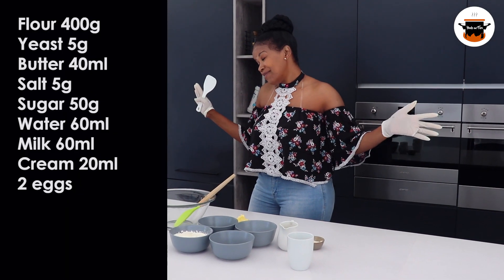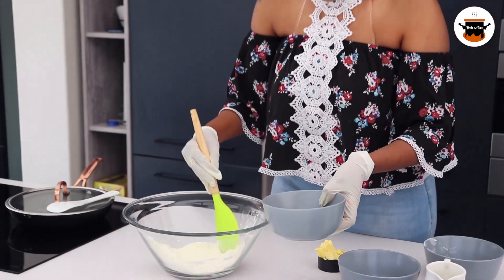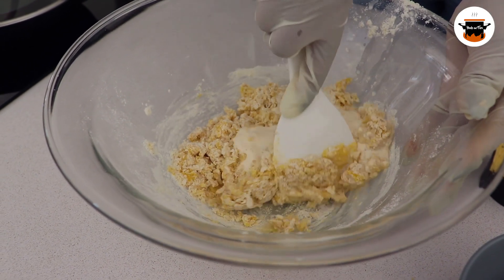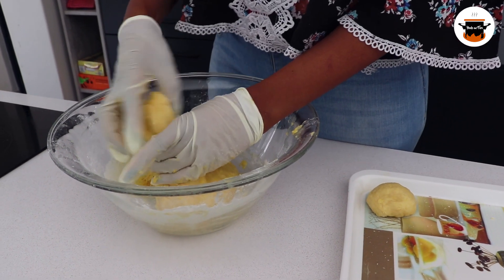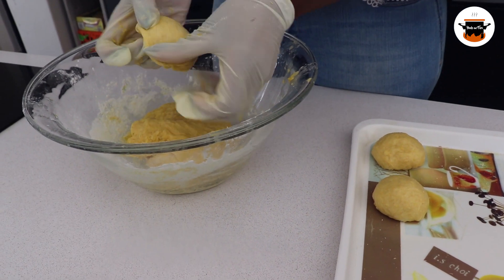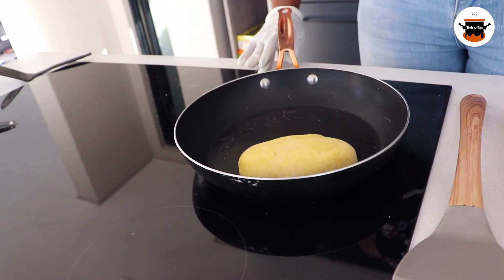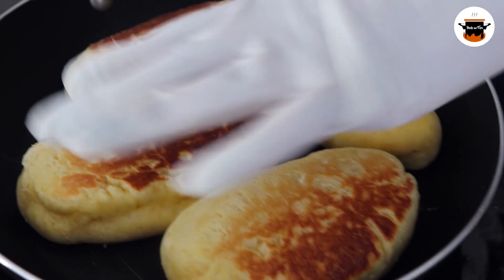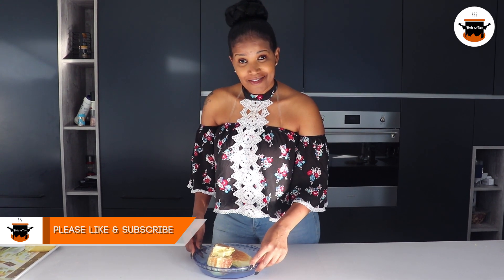Heels on Fire | Deliciousness in minutes/No oven/Softest Cream Rolls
HEELS ON FIRE

Cook and praise

This is a cook and praise channel where you send through your recipes and favourite gospel songs to for us to share, cook, praise and dance together in the next videos.

Ingredients:
Flour 400g
Yeast 5g
Butter 40ml
Salt 5g
Sugar 50g
Water 60ml
Milk 60ml
Cream 20ml
2 eggs